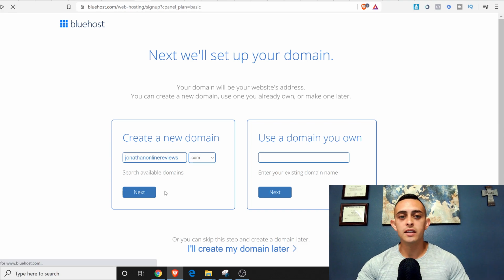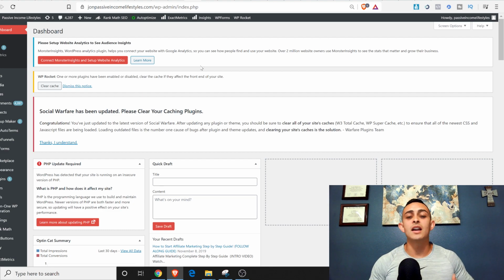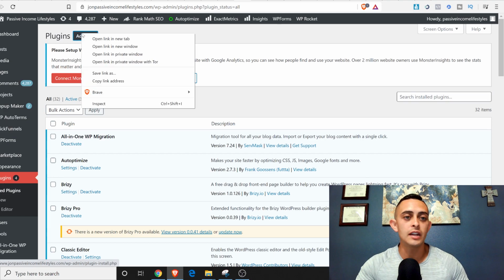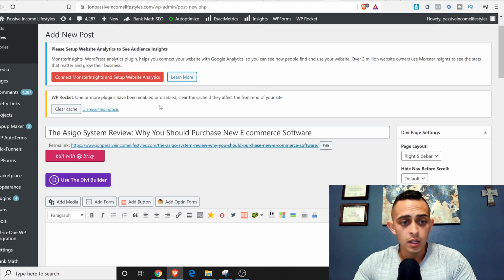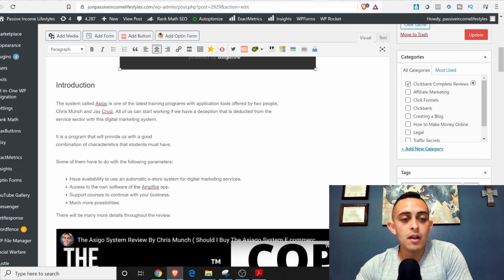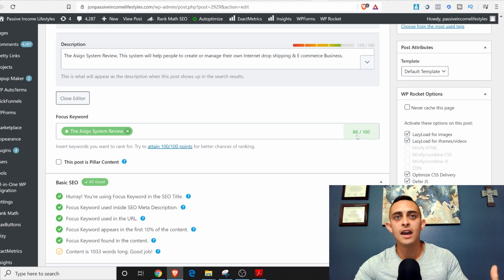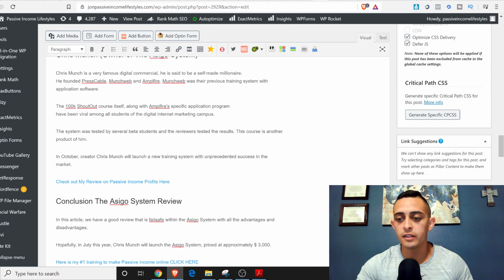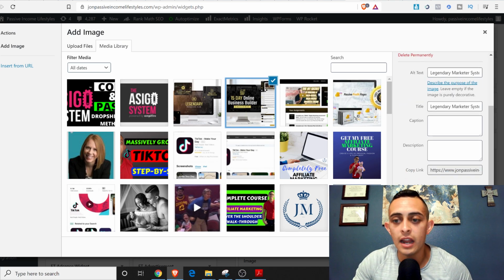Affiliate Marketing For Beginners: HOW TO MAKE A PROFITABLE WEBSITE STEP BY STEP in 2020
Want to know how to make a website for affiliate marketing beginners? I show you HOW TO MAKE A PROFITABLE WEBSITE STEP BY STEP in 2020

My Completely FREE STEP-BY-STEP on STARTING a Website & Affiliate Marketing Course

FREE Leads & Sales Facebook Blueprint (Facebook Group Masterclass Included)

How I Made $20,000+ Using TikTok (My $1 TikTok Course)

Learn The Secret to Getting Unlimited Traffic To Your Websites & Funnels

Do you want to learn step by step how to make a website then watch this video tutorial. You will learn how to create your very own website so you can promote affiliate marketing offers to start making a full time income.. This is one of the best  affiliate marketing for beginners looking to earn income from home and I will show you how to make money with affiliate marketing for newbies,

If you dont know what Affilaite Marketing is, its when you promote someone else's products for a commission. For that reason, we will be creating affiliate marketing websites so we can then promote those products.

The first thing you will need to do is get website hosting and I recommend BlueHost, its extremely fast and this is what I use for all my hosting needs. Once you have hosting you will then need to install Wordpress which is literally one click after buying bluehost. You know need to install a wordpress theme . I will show you an extremely easy affiliate website wordpress theme to use.

Once that is set up, now just add your first article to the wordpress website. All you do is create a post in the backend to start creating content. Now all you need to do is optimize the post so it ranks high in google search. Then add your clickbank or muncheye affiliate links.

We can now edit the sidebar of the wordpress affilaite website. I will make sure your side bar is optimized completely. Next thing we can do is add a website menu and navigation bar to our website and domain.This website will help you make money online in 2020, 2021 and beyond.

INSTANT Traffic to Your Affiliate Offers & The EASIEST WAY TO MAKE MONEY ON CLICKBANK IN 2020:

HOW TO MAKE A PROFITABLE WEBSITE STEP BY STEP in 2020